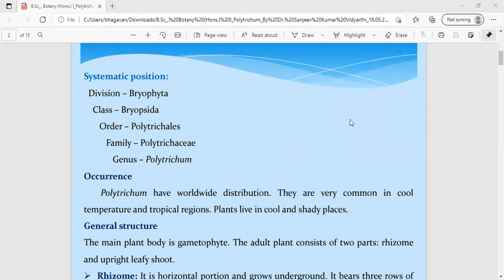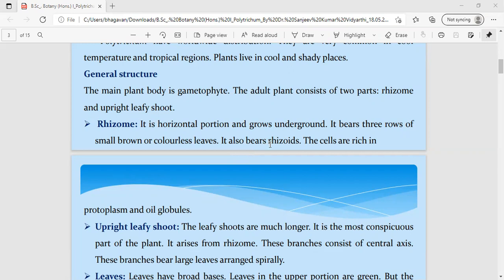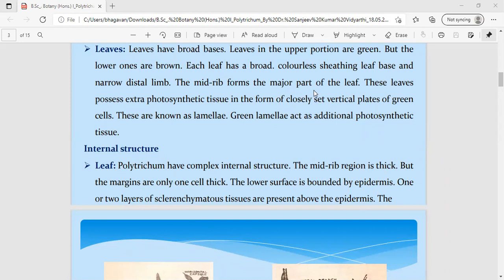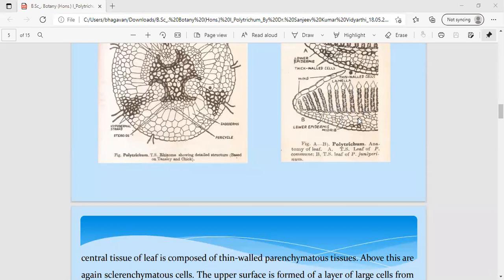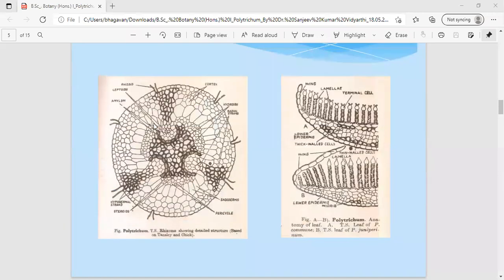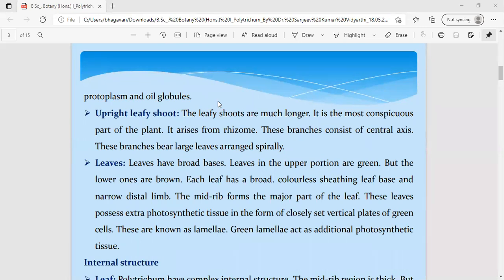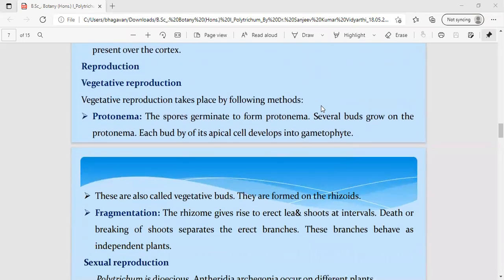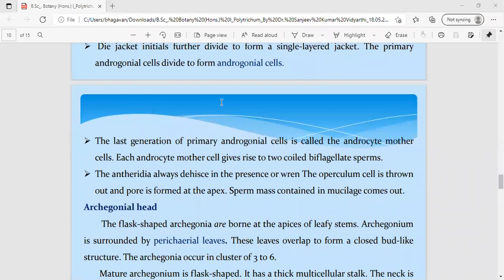GDC W JAGTIAL - BOTANY FREE ONLINE COACHING -BRYOPHYTA -POLYTRICUM - DR.A.KAVITA ASST.PROFESSOR, HYD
PADALA THIRUPATHI ASST.PROFESSOR, DEPARTMENT OF BOTANY, GOVT.DEGREE COLLEGE FOR WOMEN, JAGTIAL, TELANGANA